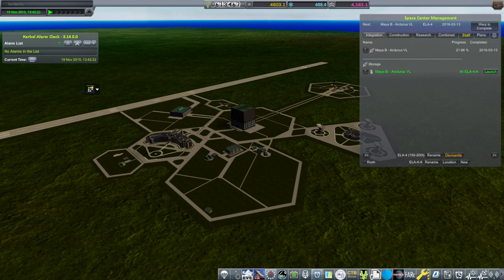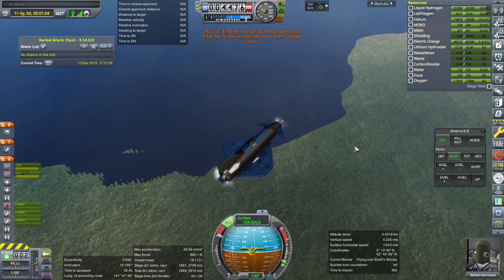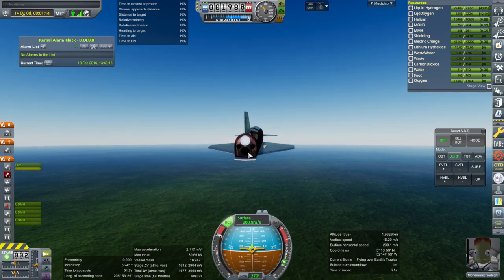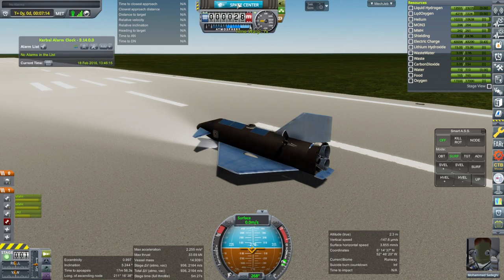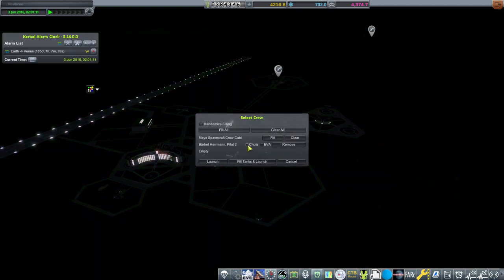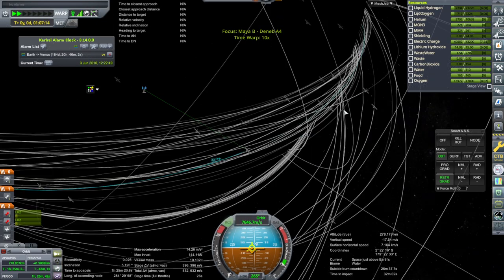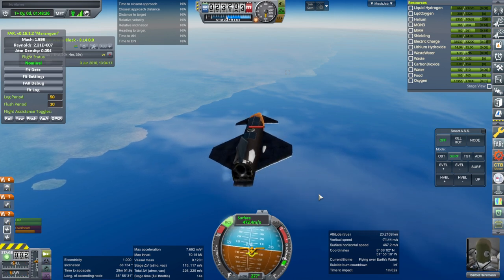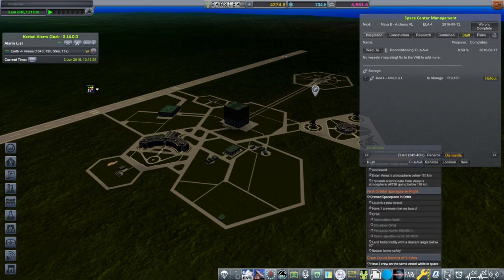RP-1 Career in KSP 1.12 - European Space Agency 69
Maya spacecraft testing continues, but the new Arcturus-derived launcher for it proves troublesome . Modlist (Note: doesn't include the unreleased Maya spaceplane)